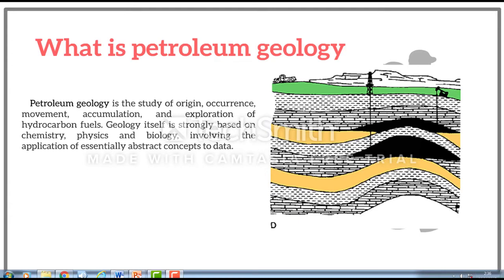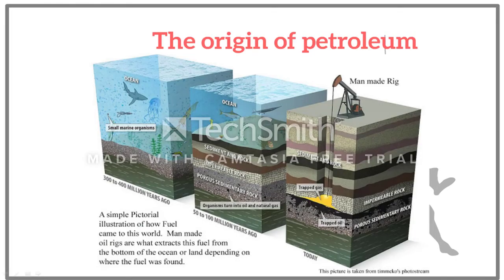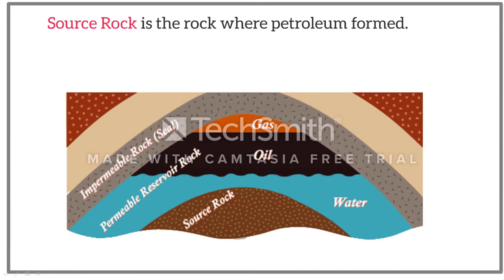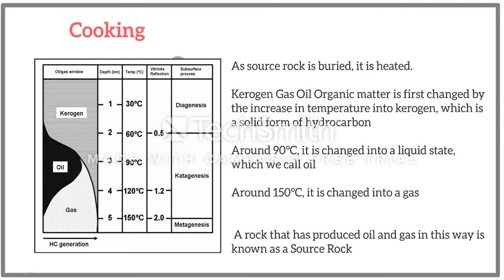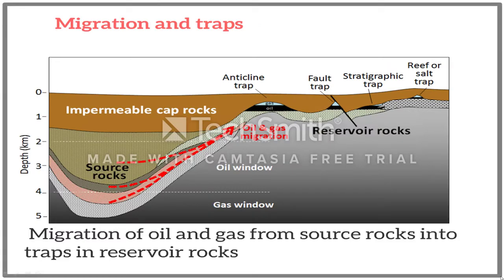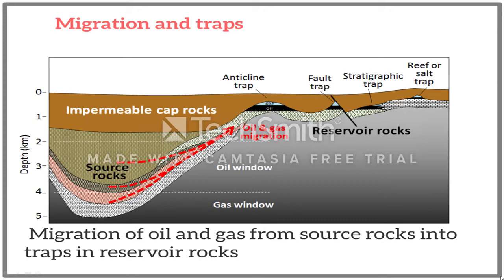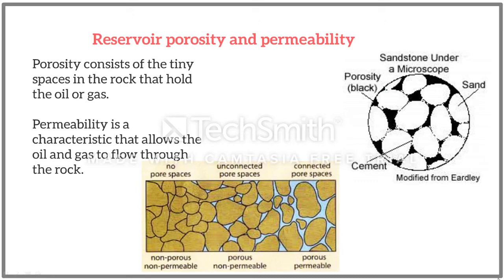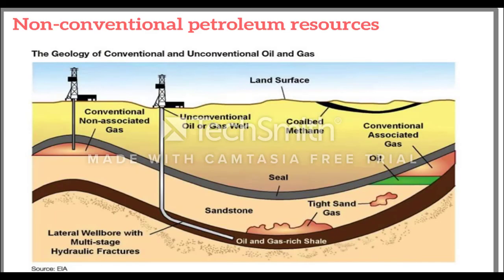Petroleum geology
Supervisor: Abylay Nadir